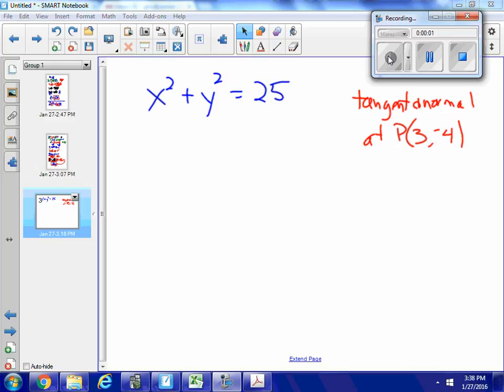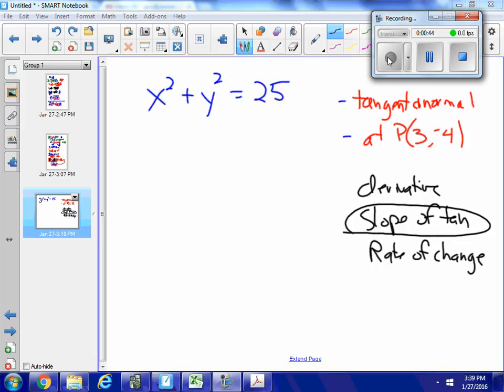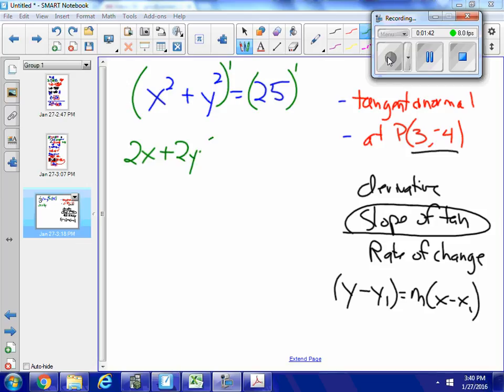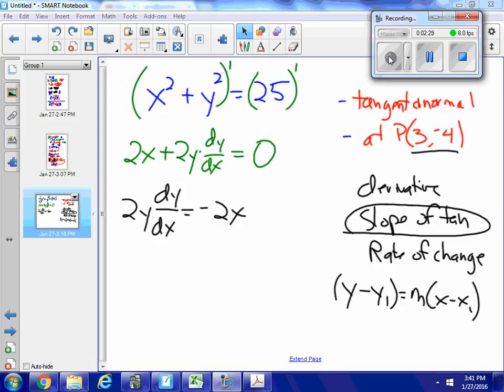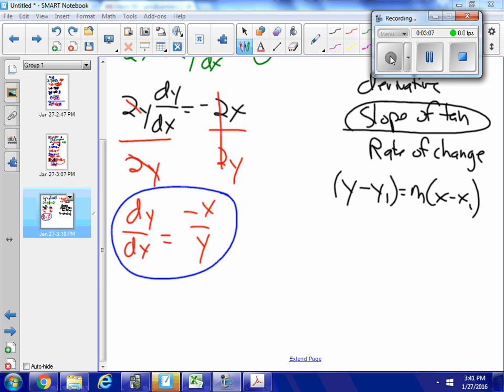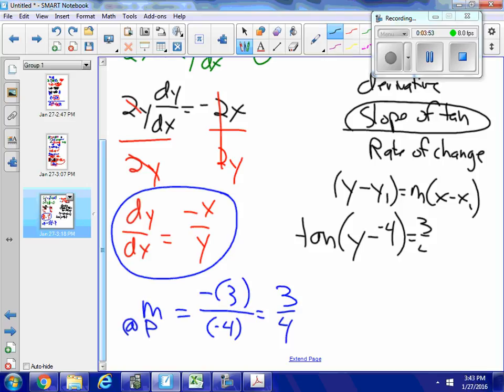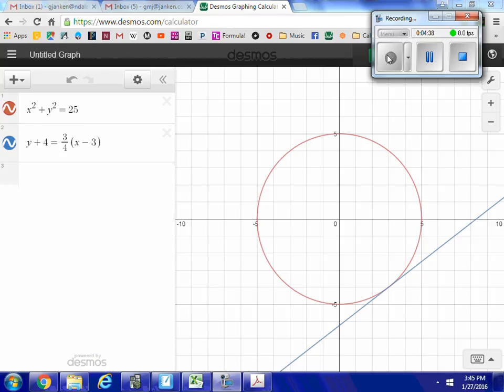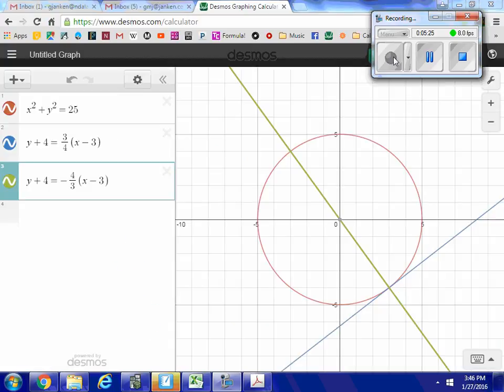Tangent and normal lines using implicit differentiation circle